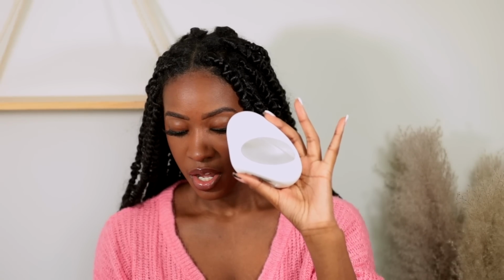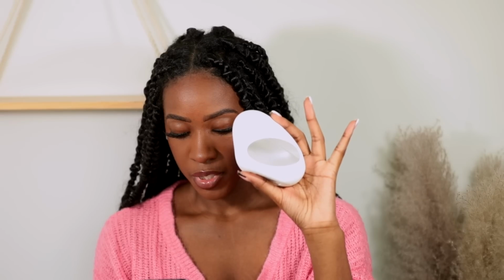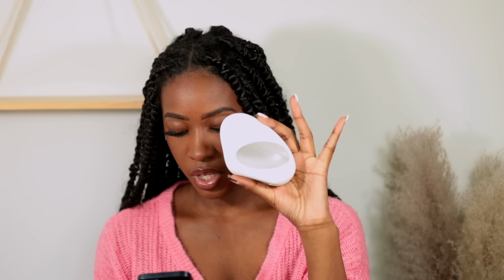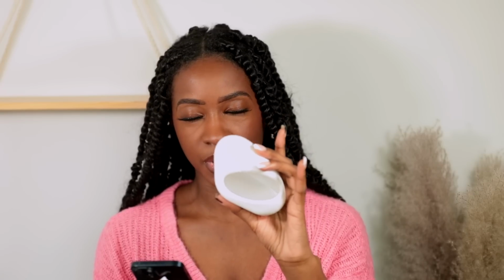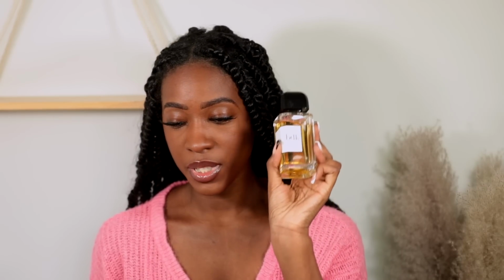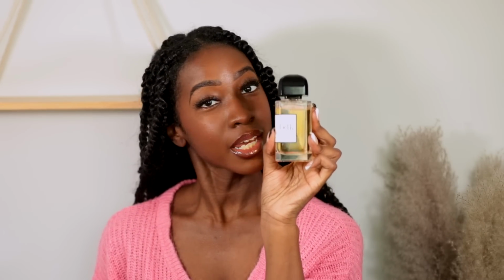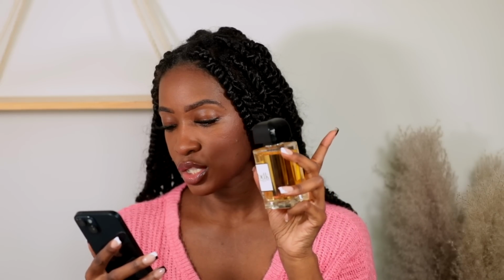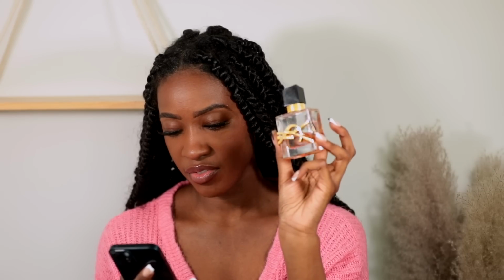5 Perfumes To Turn Heads This Spring/Summer l Too Much Mouth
◇ PRODUCTS MENTIONED ◇
MOD Vanilla Eau de Parfum - Ariana Grande
KilianPrincess Eau de Parfum
Yves Saint LaurentLIBRE Eau de Parfum Intense
Dior Miss Dior Eau de Parfum